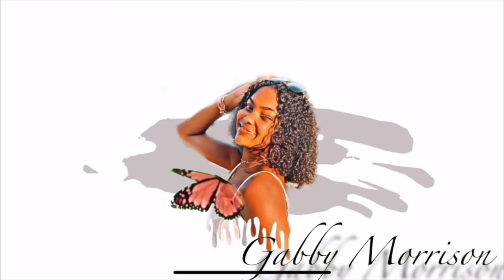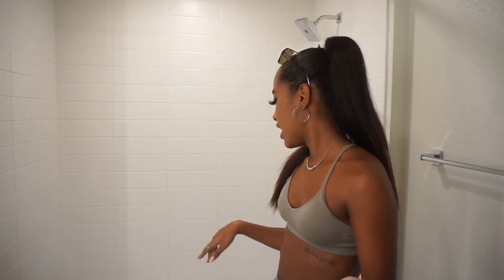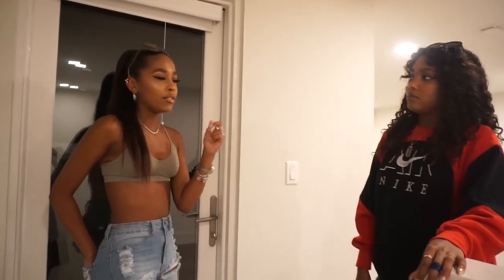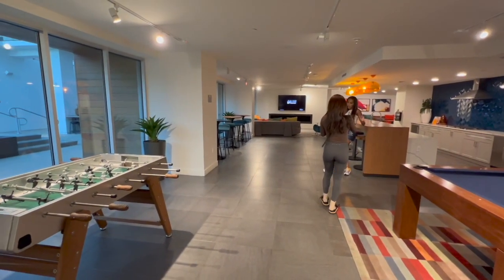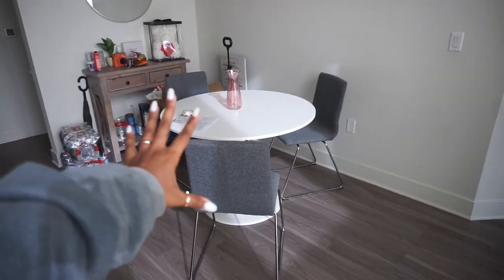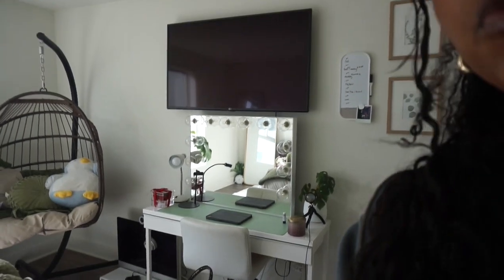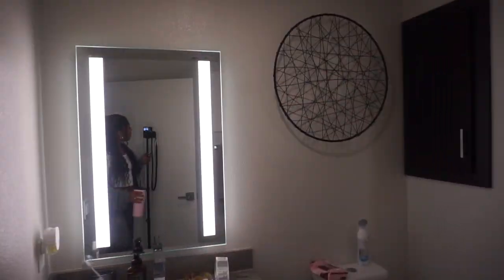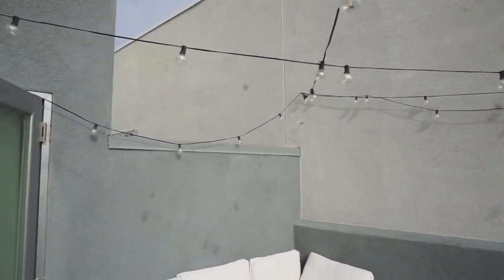APARTMENT TOUR // GabbyMorr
Welcome to another apartment tour! I know I've done so many now hahha but I really love this unit and definitely wanted to show you guys our new place before I start going crazy on here !